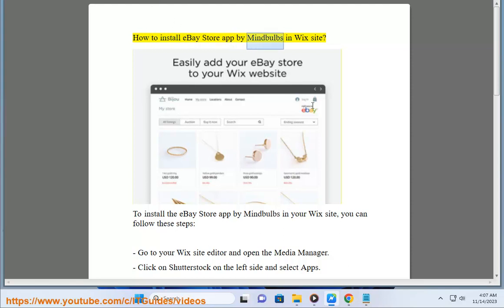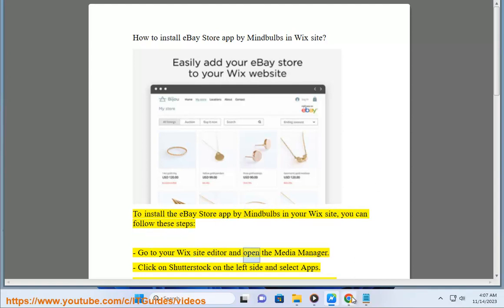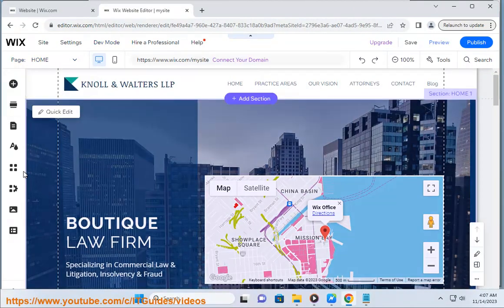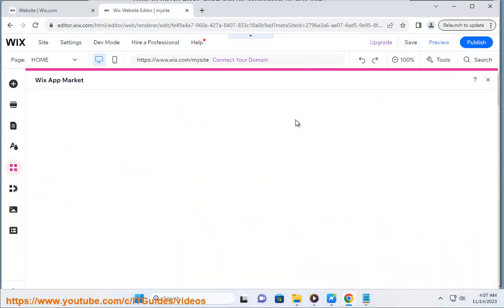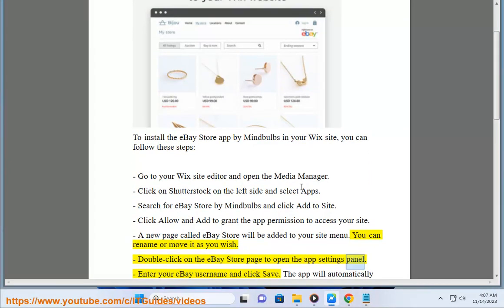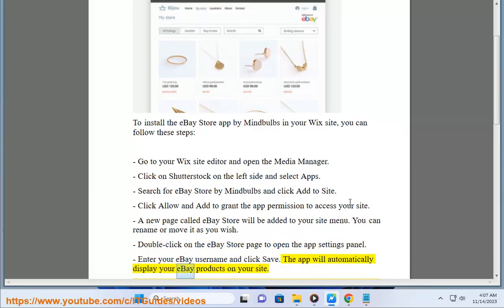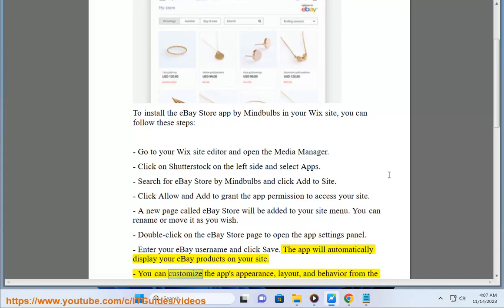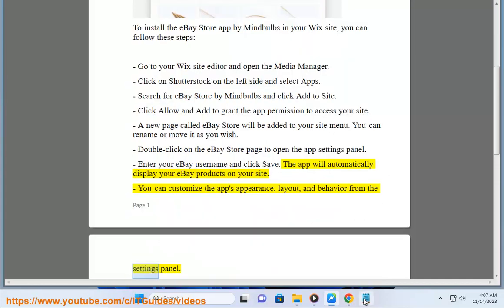Install eBay Store app by Mindbulbs in Wix site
Here's how to install eBay Store app by Mindbulbs in Wix site.

i. Here are some tips that can help boost your eBay sales:

- Optimize your listings - Include clear, high-quality photos and detailed, accurate descriptions. Highlight key features, provide measurements, and specify condition.

- Competitive pricing - Research similar items to price competitively. Consider offering Best Offer or allowing room for bargaining.

- Promote with sales and coupons - Run sales, promotions, or offer coupons to incentivize buyers. Just make sure terms follow eBay policy.

- Get positive feedback - Ask happy buyers to leave positive feedback and respond helpfully to any negative feedback. This builds selling credibility.

- Customer service - Respond quickly to questions and resolve any issues promptly and professionally. This keeps buyers happy.

- List frequently - The more listings you have, the more chances for sales. Batch list new items regularly.

- Cross promote listings - Mention other relevant active listings in item descriptions to get more exposure.

- Use eBay tools - Use promoted listings, highlight listings, eBay's Seller Hub, and other available tools to maximize visibility.

- Analytics - Track your listings' performance to identify what sells best and make adjustments accordingly. Watch seasonality too.

By optimizing your listings, attracting buyers, providing excellent service, and actively promoting your eBay presence, you can successfully boost your eBay selling.

ii. Here are some common issues that may arise when using an eBay Store powered by Mindbulbs and suggestions on how to troubleshoot them:

- Listing errors - Mindbulbs may fail to list some items or listings may get stuck. Refresh the listings and try again. Check for errors or restrictions.

- Syncing problems - Listings, orders, or inventory may fail to sync properly between eBay and Mindbulbs. Try reauthorizing and reconnecting the accounts.

- Payment processing errors - Issues charging shoppers at checkout is likely an account setup problem. Double check payment account.

- Inaccurate analytics - Sales, traffic, or other store analytics may show incorrect data. Try disconnecting and reconnecting the Mindbulbs app.

- High processing fees - Large monthly invoice fees likely means you have the wrong store subscription. Downgrade if you don't need premium features.

- Expired listings - Make sure auto-relist option is enabled and listings don't expire too quickly if items don't sell.

- Technical issues - Bugs in the Mindbulbs platform can cause various problems. Report issues and wait for fixes.

- Improper account setup - Incorrect store categories, brands, shipping profiles etc can lead to problems. Audit account setup.

- Policy violations - Listings may get removed for violating eBay policies. Carefully review prohibited items lists.

- Customer support unresponsive - Open a support ticket and escalate it if needed if you aren't getting responses to issues.

Hopefully checking these potential issues will help identify and resolve any problems faced when managing an eBay Store via Mindbulbs. Proper account setup and regular troubleshooting is key.

iii. Here are some alternative apps to consider instead of the eBay Store app:

- Etsy - Popular marketplace app for handmade, vintage, and craft products. Lower fees than eBay.

- Facebook Marketplace - Allows selling directly within Facebook. Good for local pickup items.

- OfferUp - Popular local marketplace to sell items via mobile app. Good for buyers nearby.

- Letgo - Another top local selling app to connect with nearby buyers. Easy listing process.

- PosheMark - App for selling new and used women's clothing and accessories. Lower fees than eBay.

- Mercari - Sell clothing, toys, electronics, etc. Simple listing and pricing. Lower fees.

- Depop - Specialized marketplace for Gen Z/millennial sellers. Popular for clothes.

- Shopify - Build your own online store with this ecommerce platform. More work but more customization.

- Wix Stores - Create a free online store with this website builder. Simple setup.

- Square Online Store - Use this to easily set up an online presence for an existing physical business.

The key is finding one that aligns best with the type of products you want to sell and your target audience. Check seller fees, functionality, and ease of use.